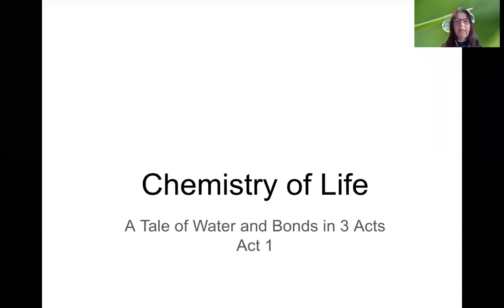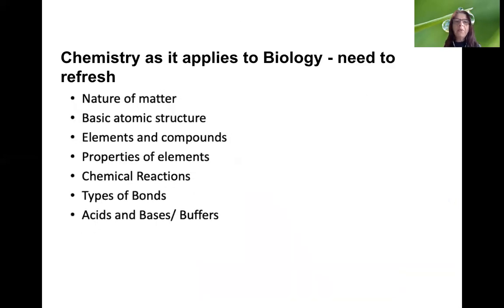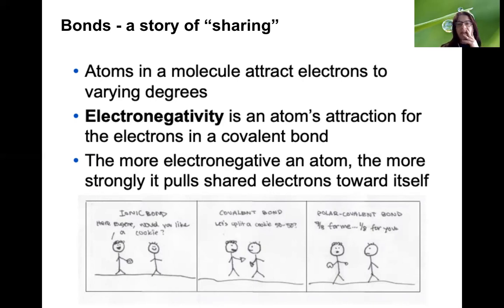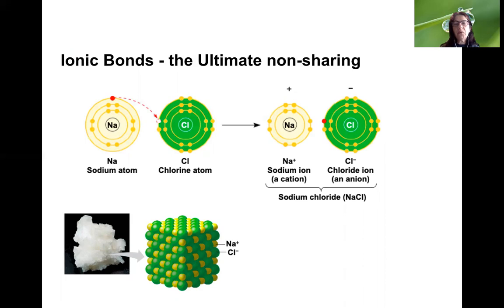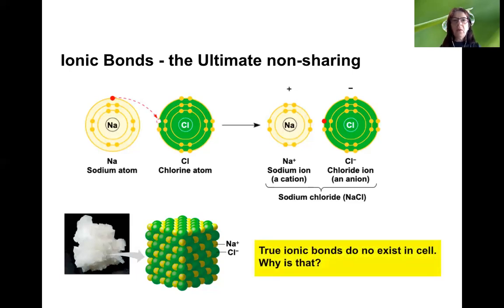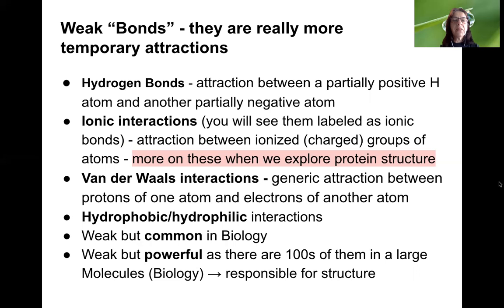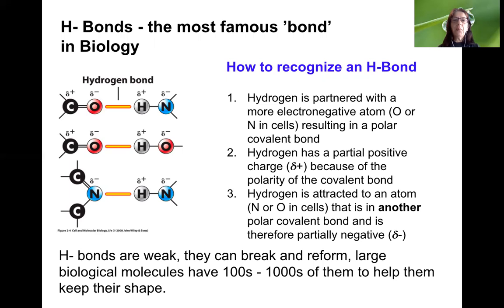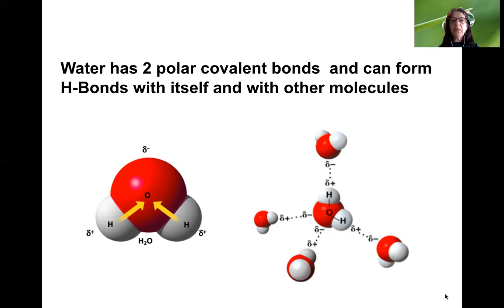Chemistry of Life.Type of Bonds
This Video Tutorial aligns with Unit 1 of the AP Biology CED